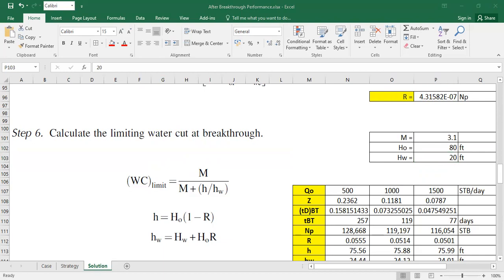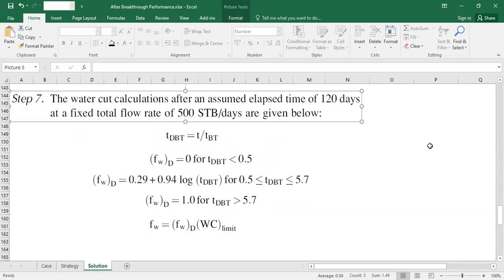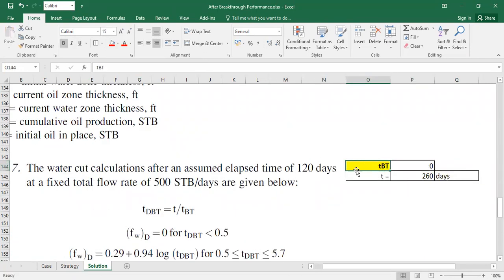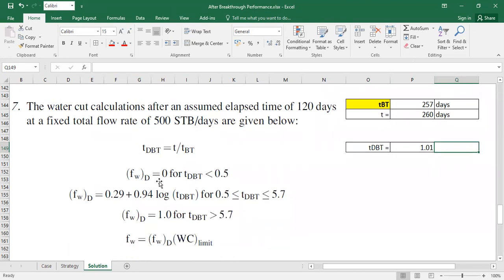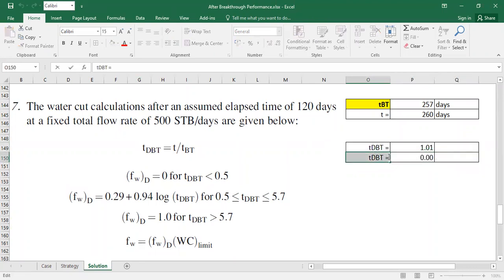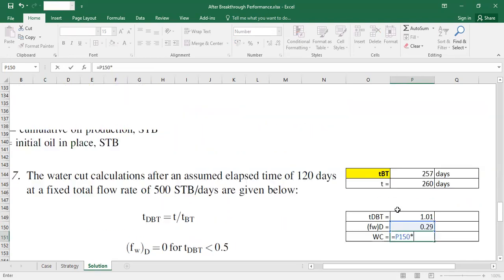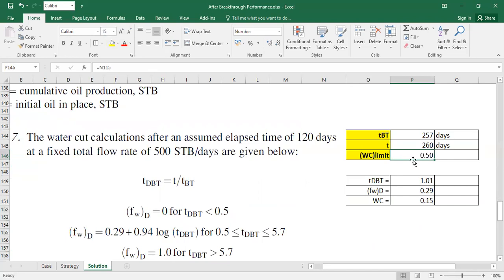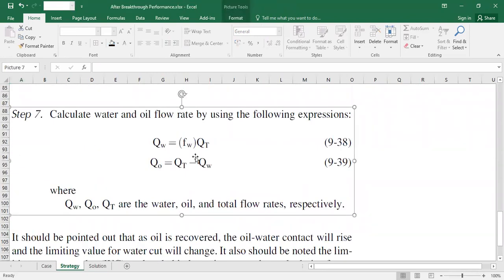After Breakthrough Analysis 7: Water Cut Calculation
After Breakthrough Analysis